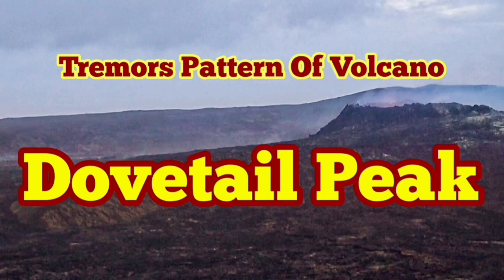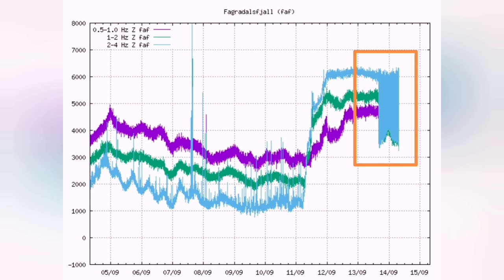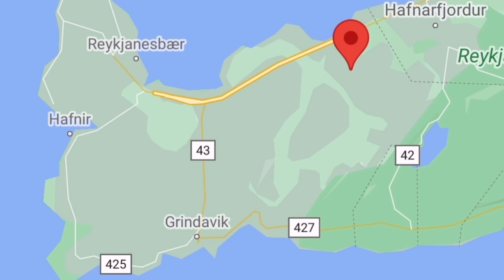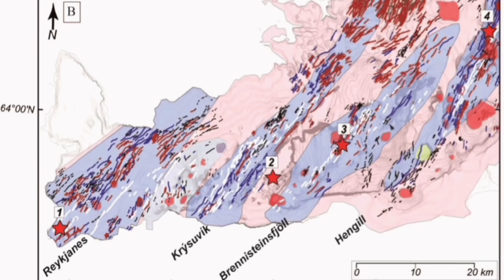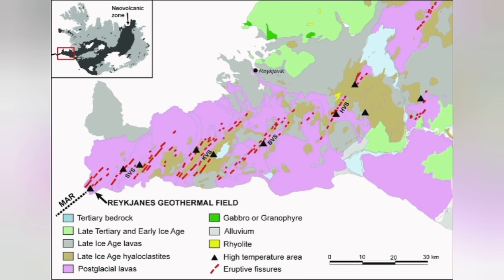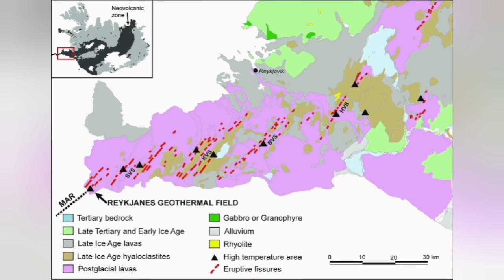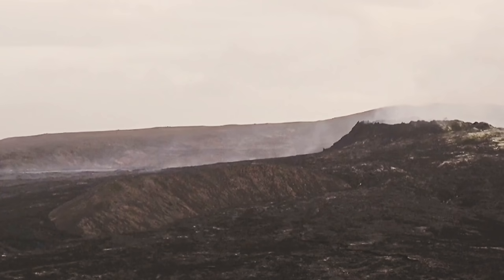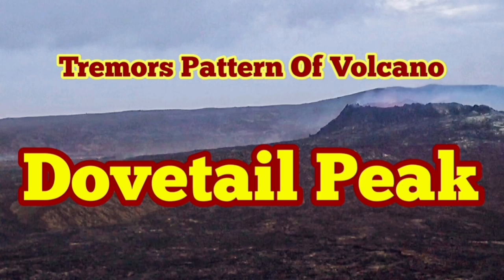Strange Dovetail Tremor Peaks At Reykjanes Volcanoes/ Iceland Fagradalsfjall Geldingadalir Volcano